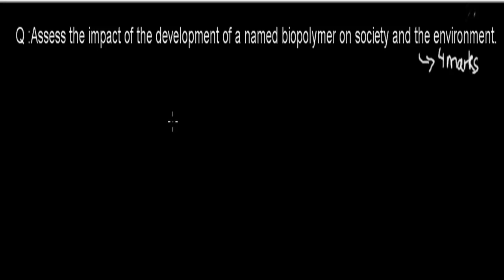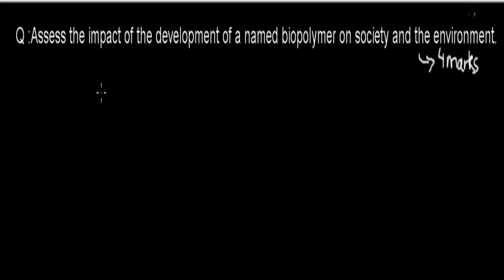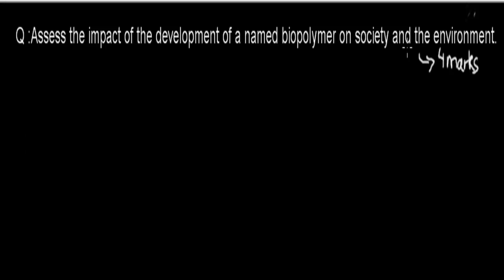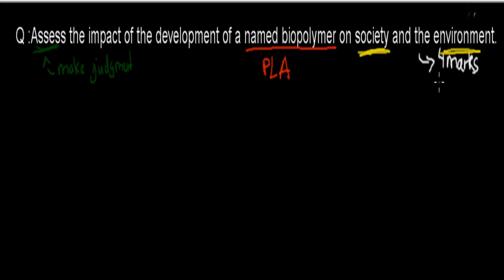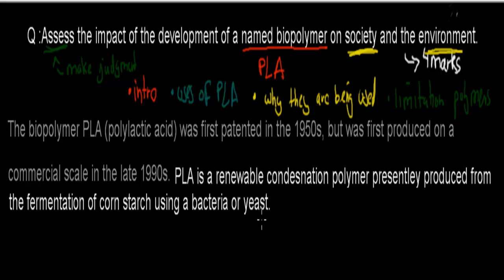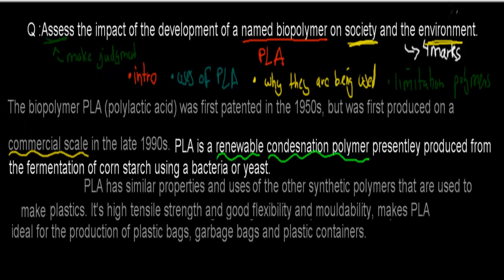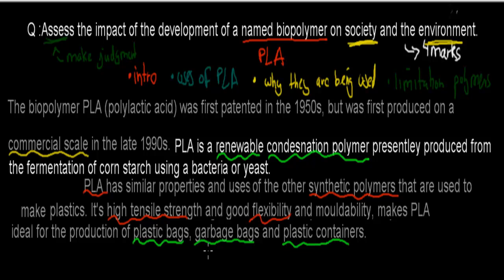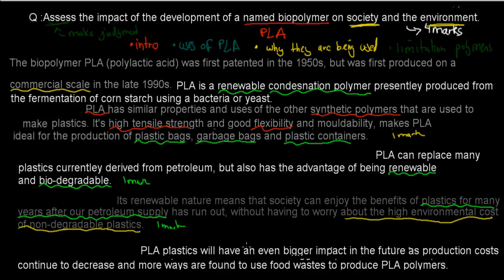Q4 Short answer HSC question (biomass and condensation polymer chapter)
Past HSC chemistry exam question